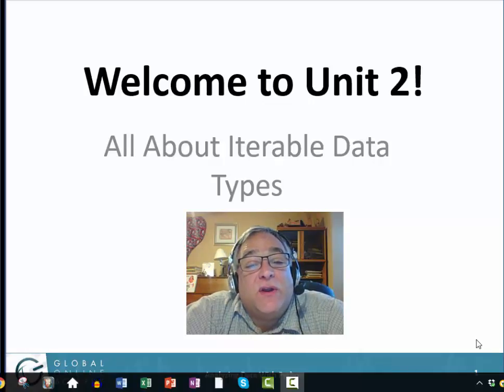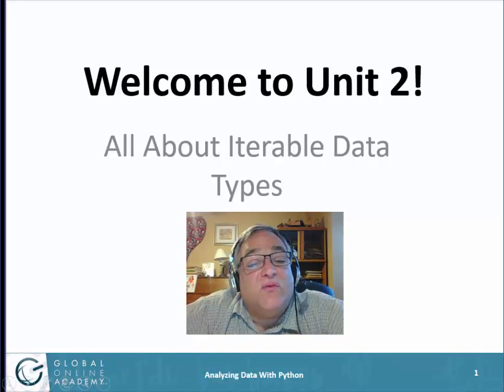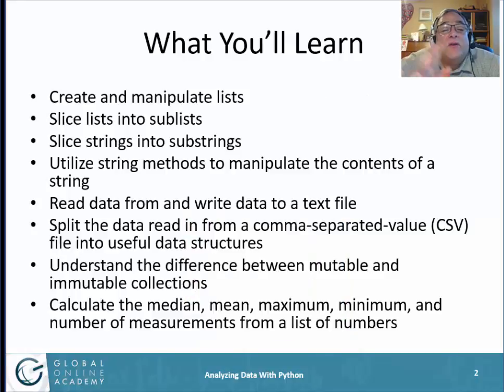Welcome to Unit 2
Introduction to Unit 2 of Global Online Academy Analyzing Data with Python course:  Iterable Data Types